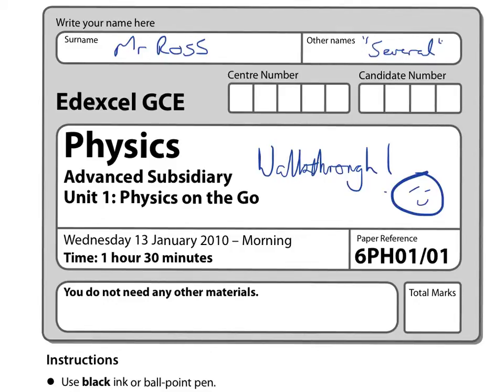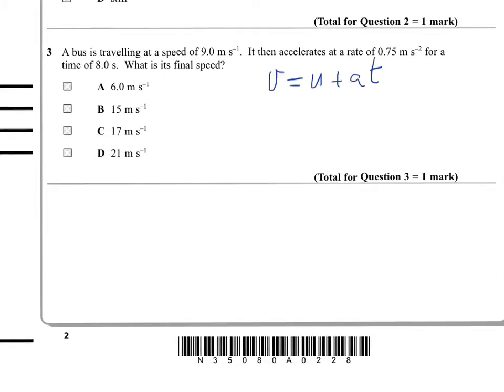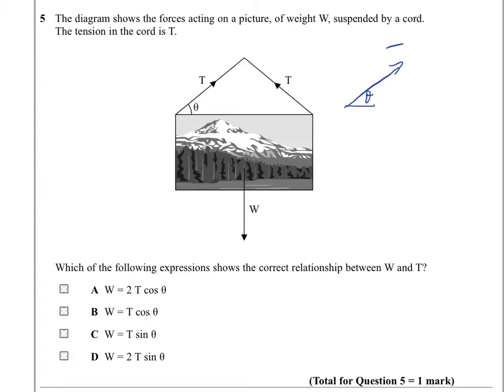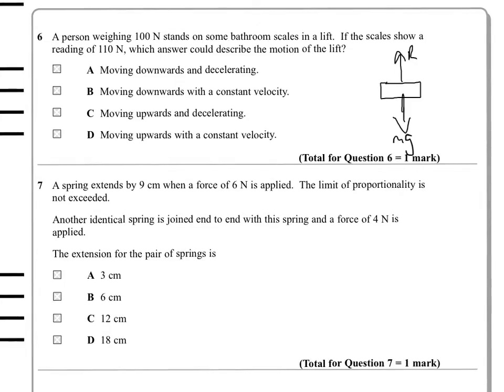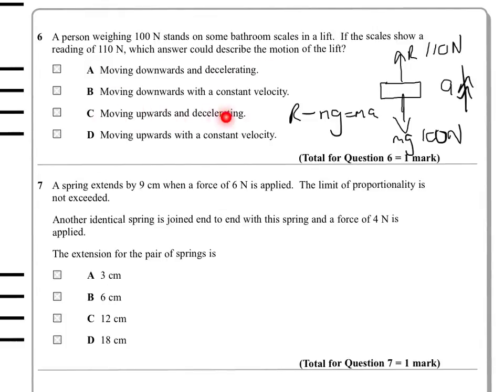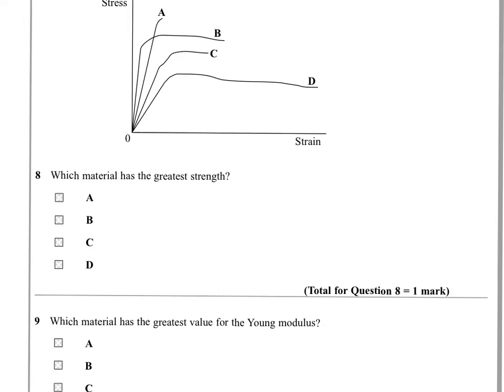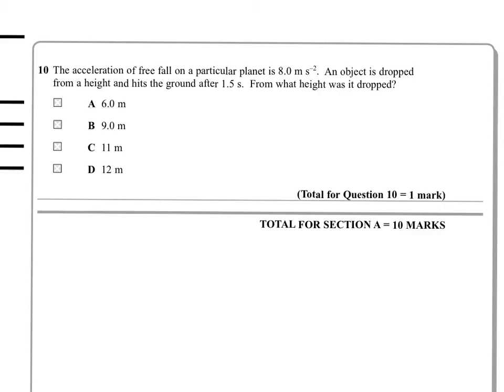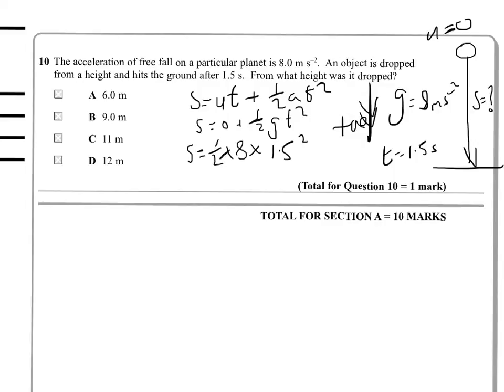AS Physics EDEXCEL U1 Jan 2010 Pt01 (MC)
Multiple choice section from EDEXCEL Unit 1 Physics on the Go (Multiple Choice Section) ... See Pt02 for main questions.  Test your physics recall using my XBOX physics game.  Brainbox360 (Physics Edition) is on XBOX Live Indie Games.